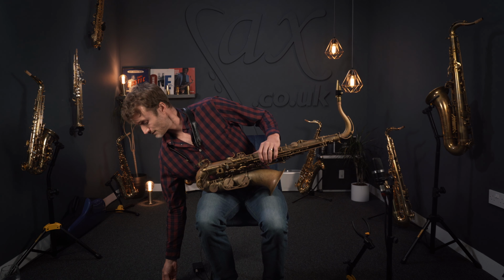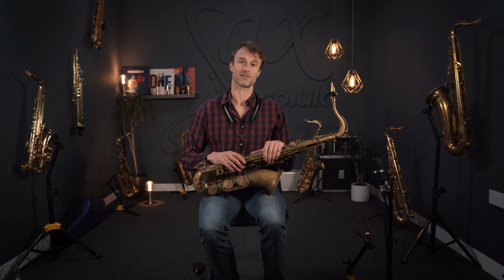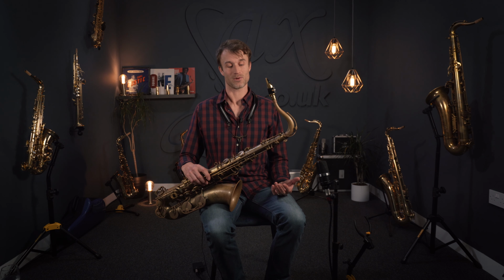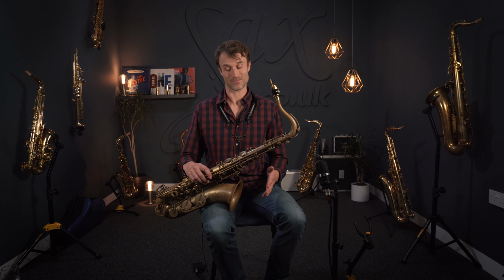New Otto Link Florida Mouthpiece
Introducing the FL (Florida) Otto Link for tenor saxophone, in celebration Otto Links 100th anniversary! Developed over several years, the new FL Otto Link is a superb blend of professional musician input and skilled jj Babbitt craftsmanship.

Welcome to Sax.co - The World’s Leading Saxophone Specialist. A family-run business with over 25 years of experience. Our staff are players, teachers, technicians, and repairers so no one is better equipped to help you enjoy a great sax life.